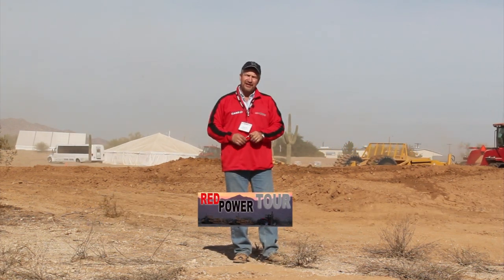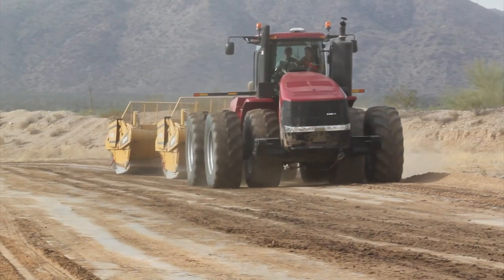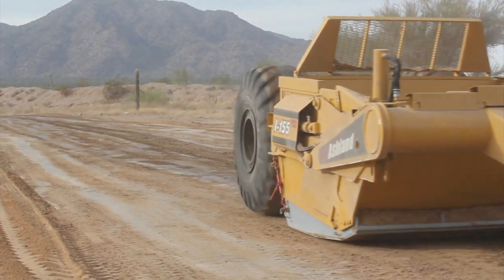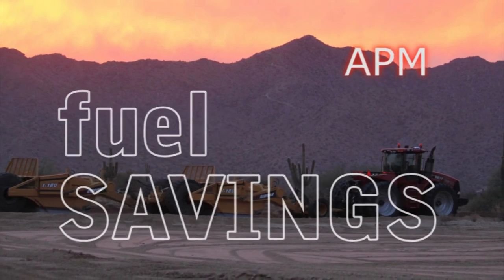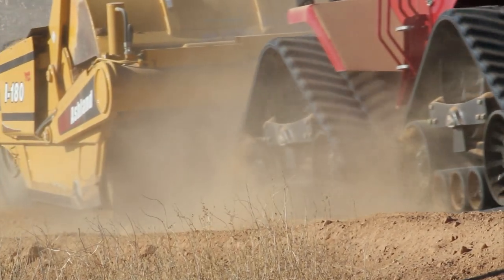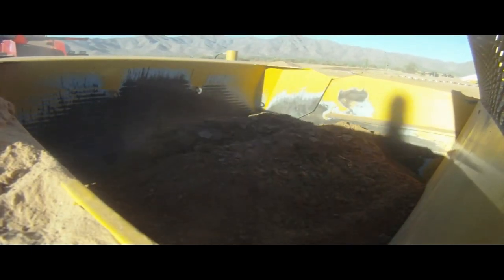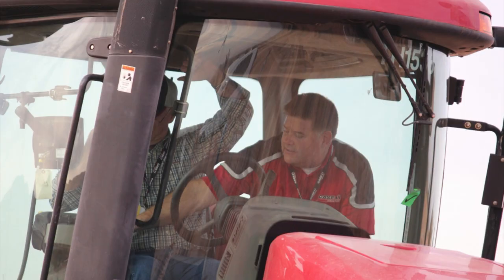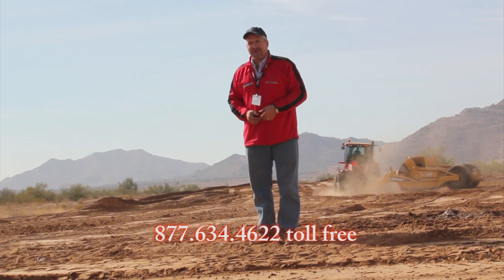Ashland Scrapers - Case IH Steiger Magnum Tractors Red Power Tour Phoenix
Ashland Earthmovers used on the last stop of the Case IH Red Power Tour in AZ. This video shows only a small portion of the event, the oval track that allowed dealers and special customers to place the new tractors under a dragging load. This video is the HD version which will require longer download time.   A Low-quality and Med- quality versions are also available for faster downloads.